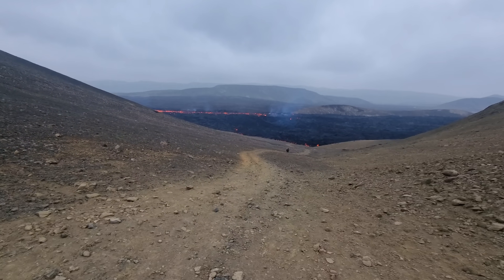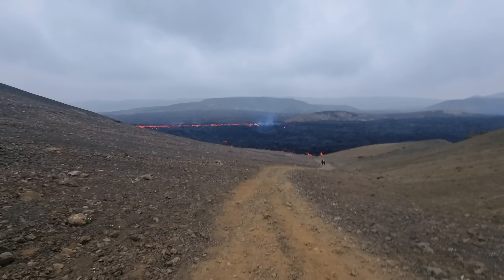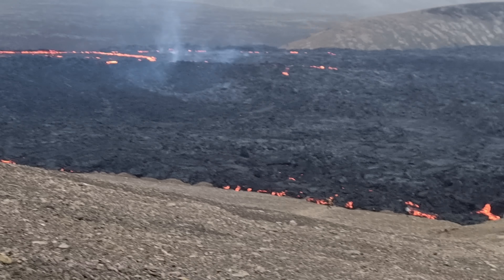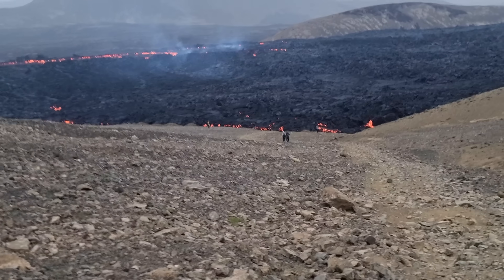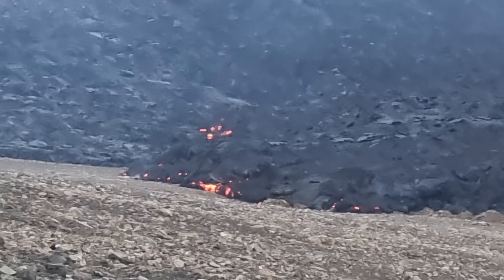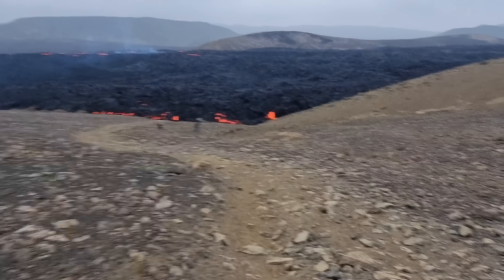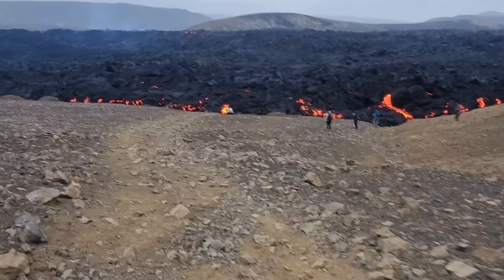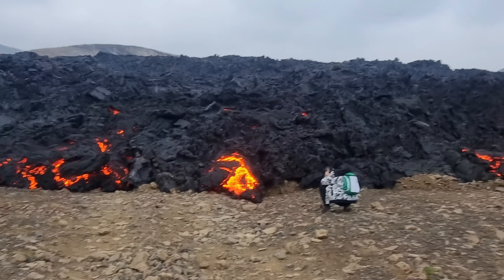Tourist steps on hot lava for photo Approaching new lava. Incredible heat keeps one away! Iceland 23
We come close to 2023 lava. See how it spreads. New lava field next to Kistufell. 05:56 tiourist steps on hot lava! Iceland Volcano 2023. Volcanic eruption at Litlihrutur Mountain, reykjanes peninsula, Iceland 2023. Filmed during the 4rth volcano expedition, July 27, 2023